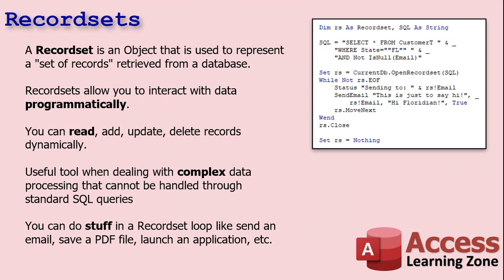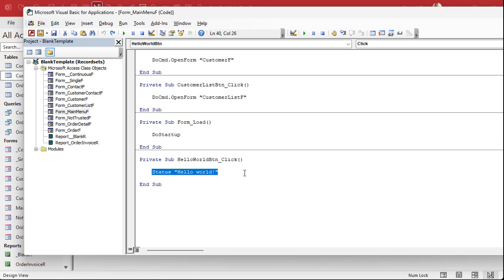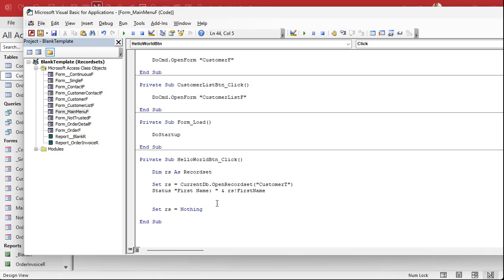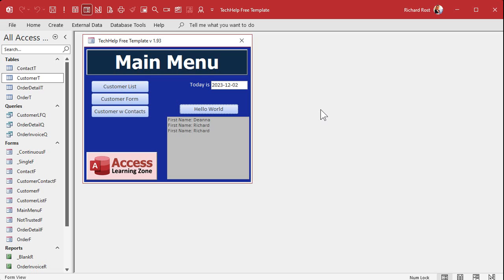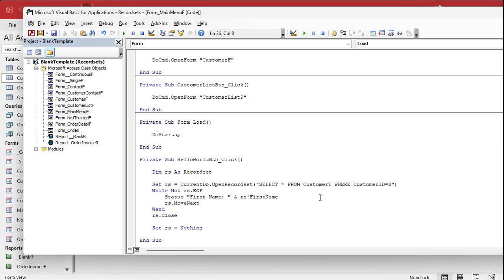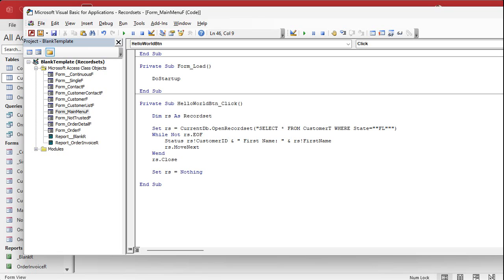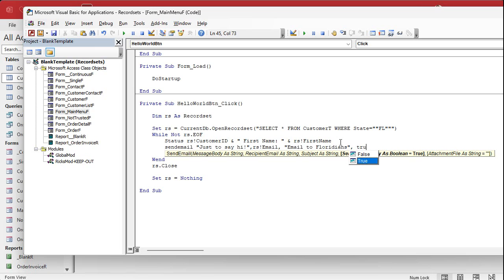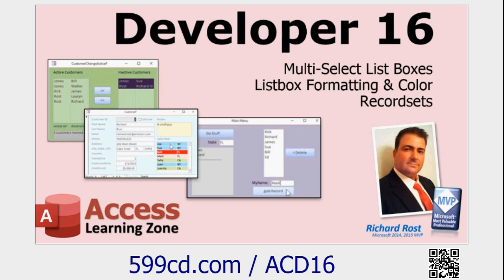Understanding Recordsets in Microsoft Access VBA - a Beginner's Guide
In this Microsoft Access tutorial, we will explore the fundamental concepts of recordsets and their practical applications. You'll learn what recordsets are, how they function within the VBA environment, and why they are a crucial tool for database manipulation and data management. This guide is tailored for beginner Access VBA developers, providing step-by-step insights into using recordsets to enhance your data handling capabilities in Access, setting a strong foundation for more advanced database programming techniques.We'll also see how to send emails in a loop to multiple customers using a Recordset.